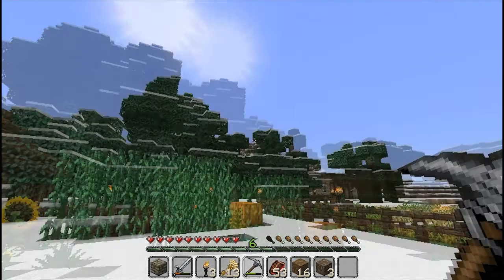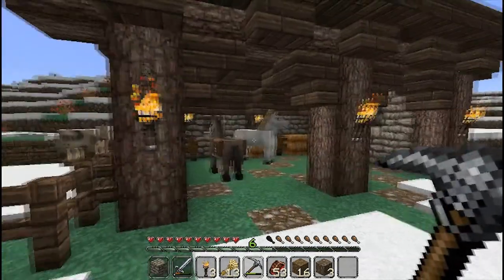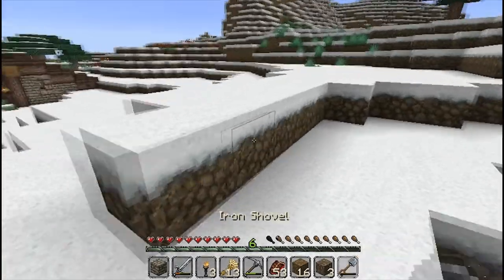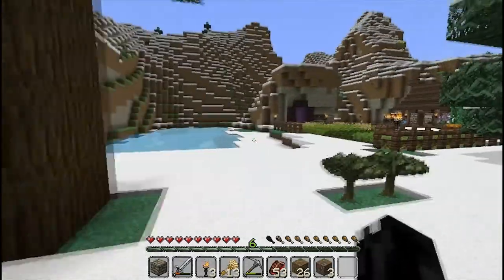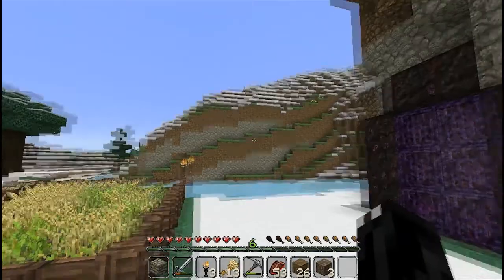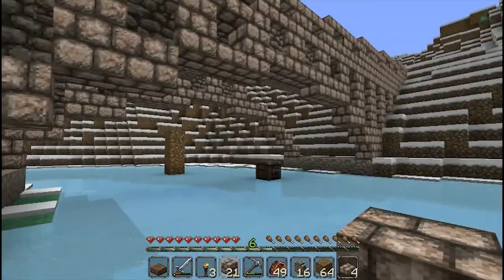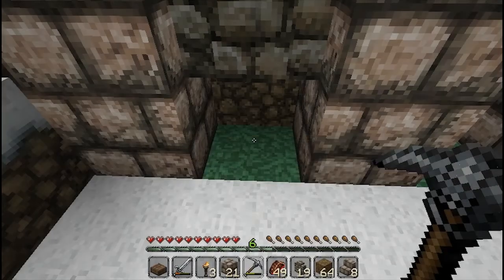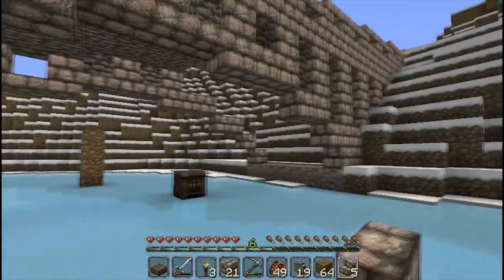SquareOne Survival Minecraft - Episode 06 - Castle Bridge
Hello, Today we're going to start working on our castle. In this episode, we're building the bridge leading up to the castle. Enjoy!